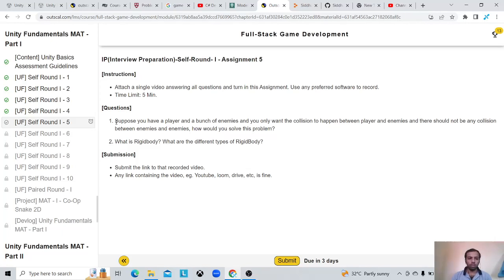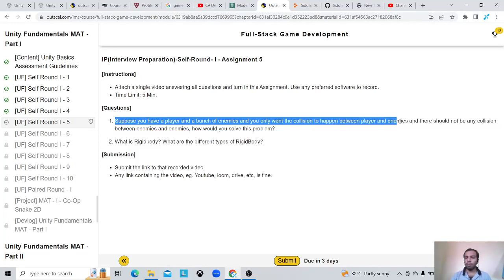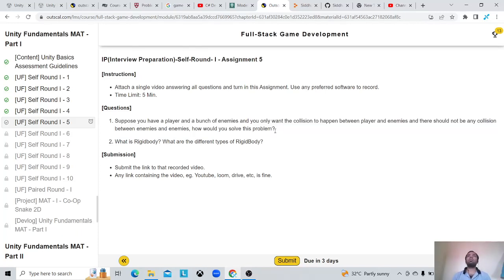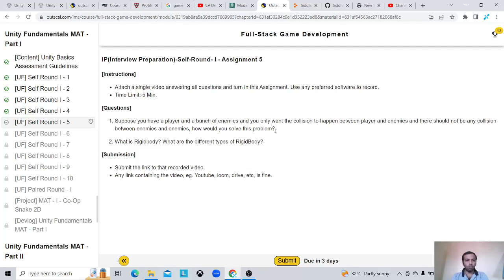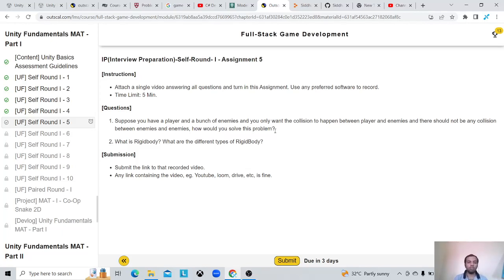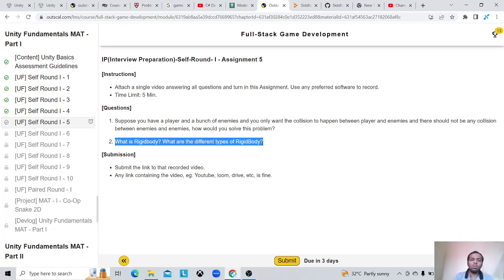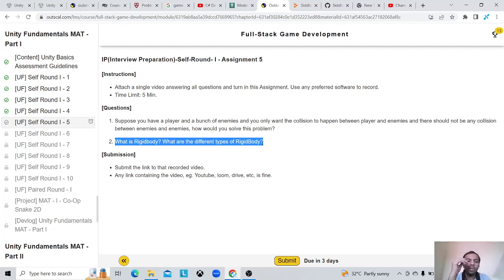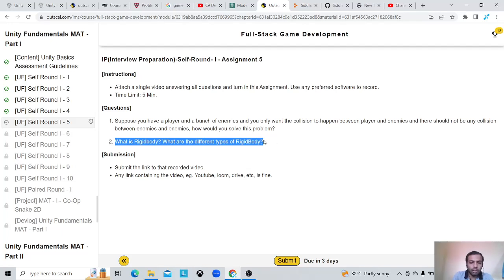Varde Siddharth - Unity Fundamentals1 Mat1 Answer5 Physics and Rigidbody in Unity (Outscal)